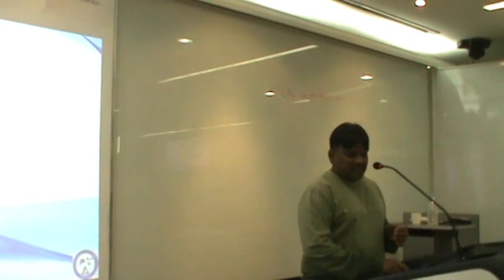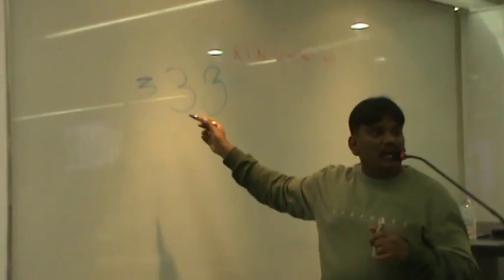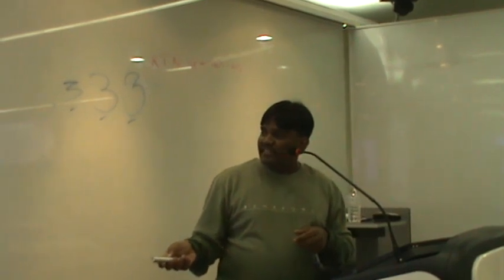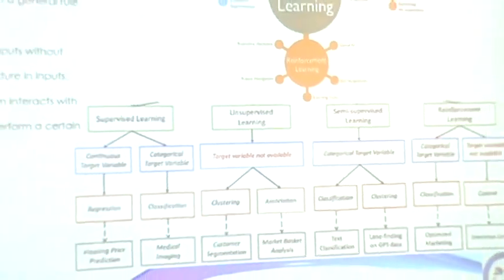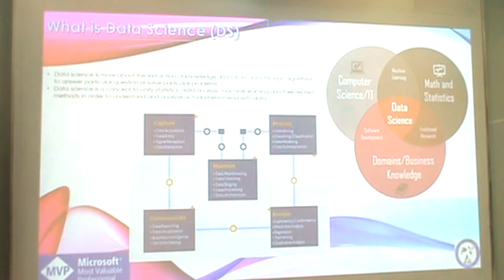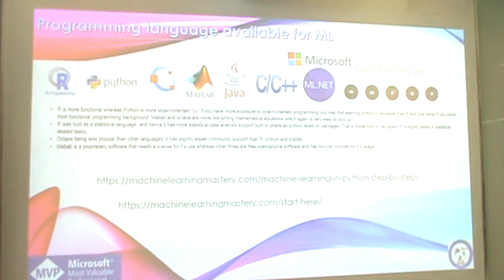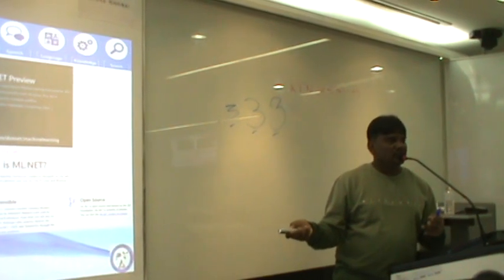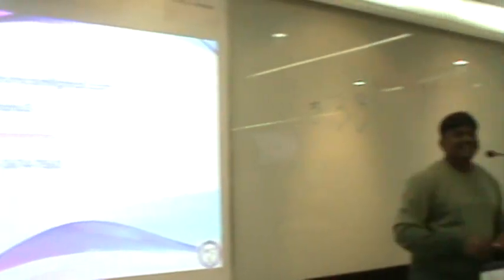KTN Seminar-2018-Machine Learning -Mr. Syed Shanu (Microsoft MVP)